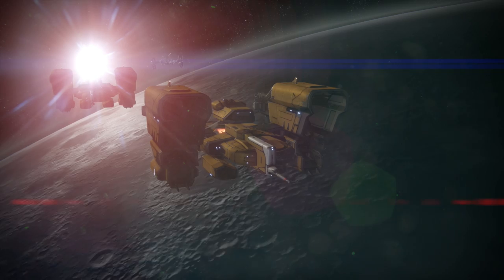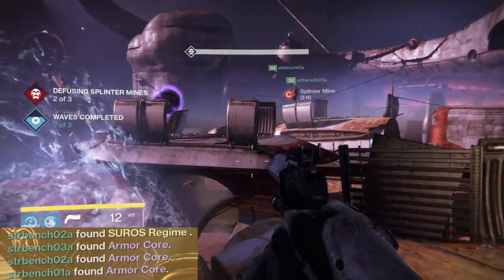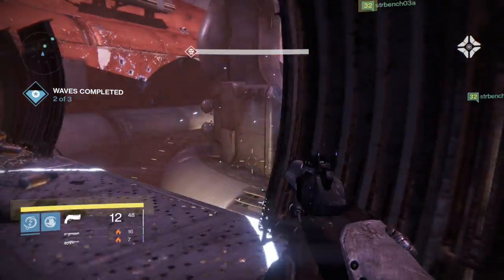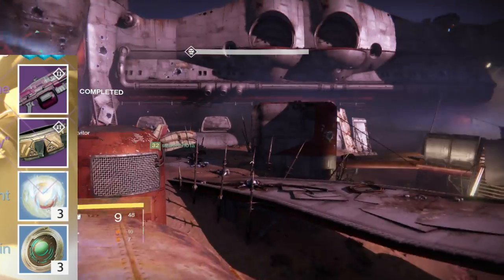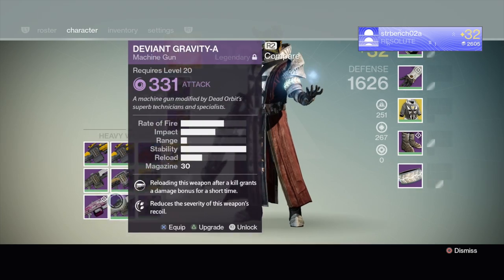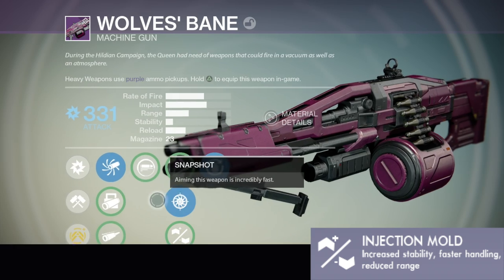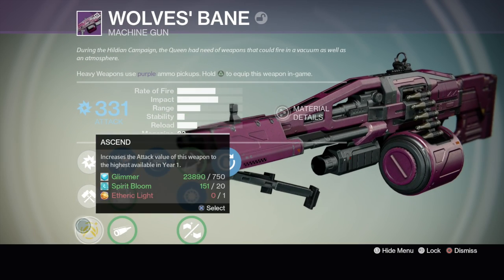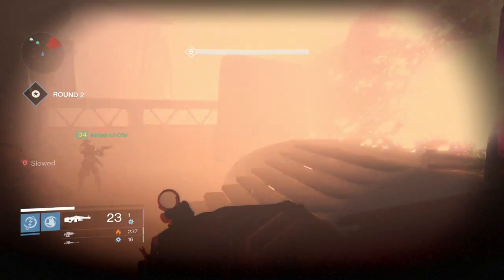PRISON OF ELDERS LOOT DROP! "Wolves' Bane" Heavy Machine Gun! Destiny House of Wolves.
✅Join my PS4 Destiny FaceBook Group!

New Co-Op Arena Activity -Set in the Prison of Elders, teams of three players can take on waves of increasingly difficult enemies to earn high level legendary and exotic rewards. You can match make with other players any tim, or form your own fireteam to take on higher difficulty challenges with even greater rewards.

Destiny is an action role-playing first-person shooter video game in a "mythic science fiction" open world setting. It is developed by Bungie and published by Activision as part of a ten-year publishing deal. The game will be released on PlayStation 3, PlayStation 4, Xbox 360, and Xbox One video game consoles on September 9, 2014. On December 10th 2014 The Dark Below Expansion Pack 1 DLC was released adding in Crota's End Strike, Crota's Will Strike, New Upgraded Legendary & Exotic Gear as well as increasing the light level cap to 32. Players can still upgrade their existing Exotic gear with Xur The Agent Of The Nine for 7 Strange Coins.
Xur Week 32. The Last Word! Location, inventory and recommendations for Exotic gear. Heavy Ammo again.

Destiny House of Wolves DLC Expansion: Expand your Destiny adventure with a wealth of weapons, armor, and gear to earn in new story missions, three new competitive multiplayer maps, and a new cooperative Strike. Expansion II introduces a new competitive elimination mode in the Crucible and an all-new arena activity – The Prison of Elders. The Reef is open. Join the Awoken and hunt down the Fallen rising against us.